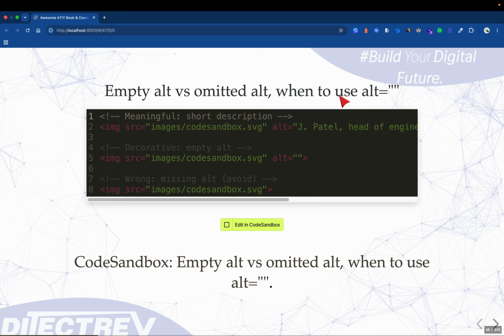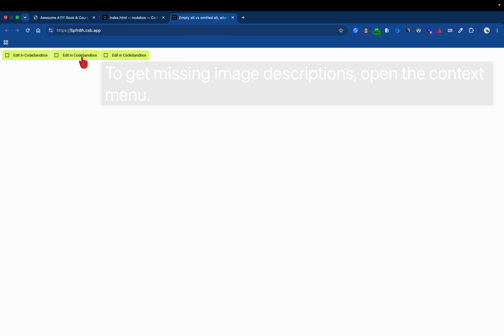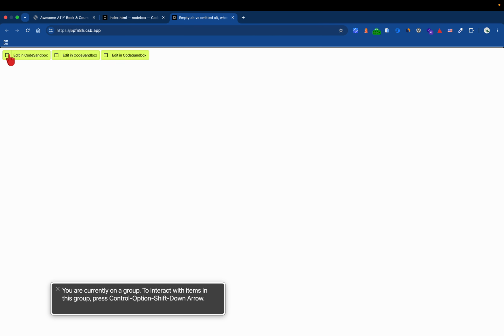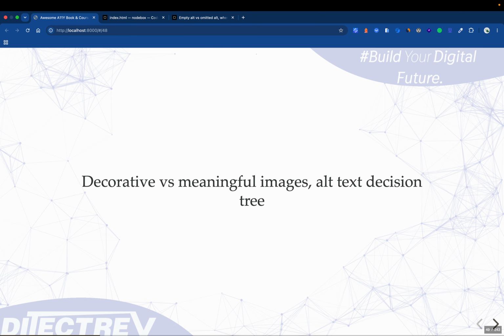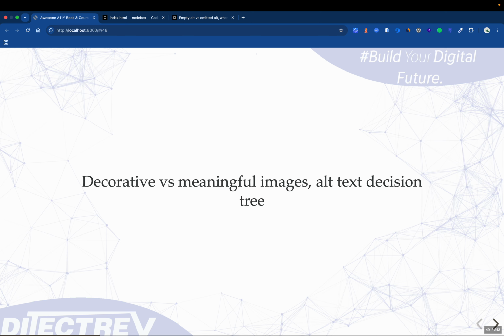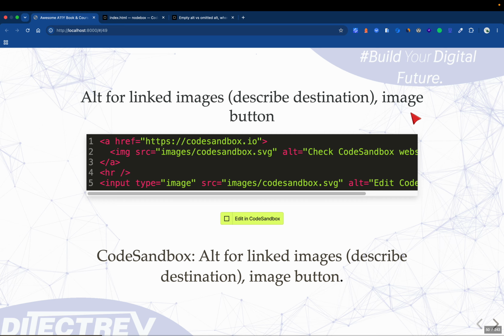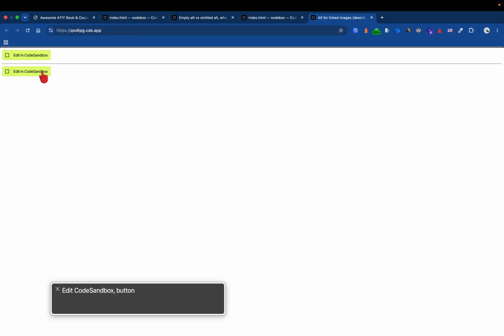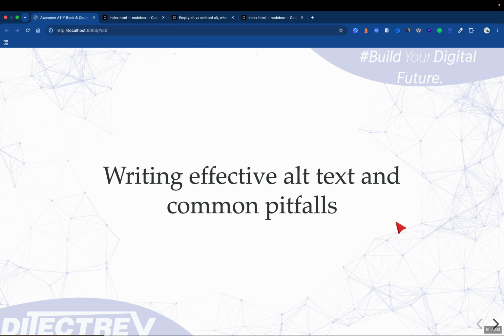📚 Awesome A11Y Course: 21. Images: alt text, decorative vs meaningful, empty alt